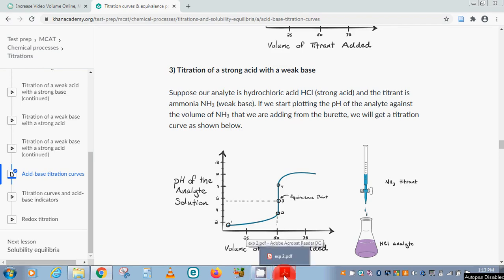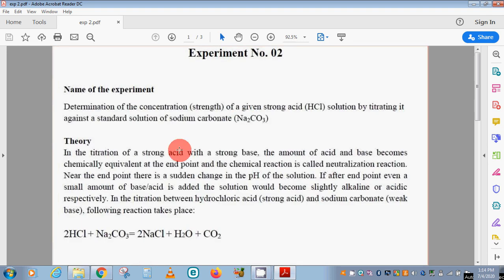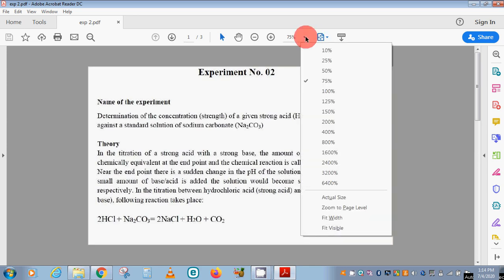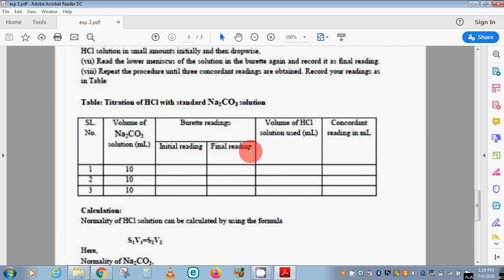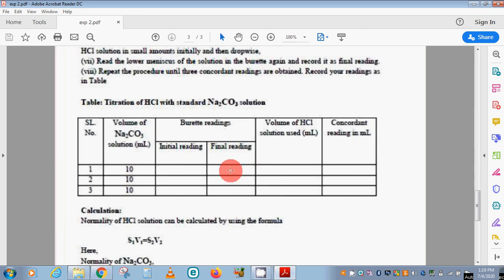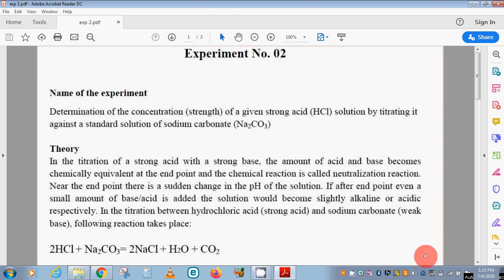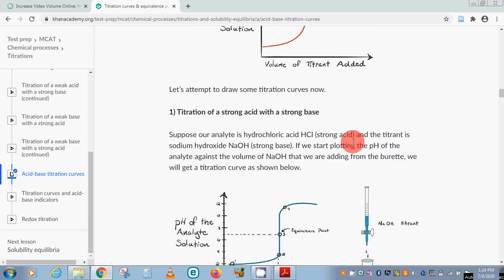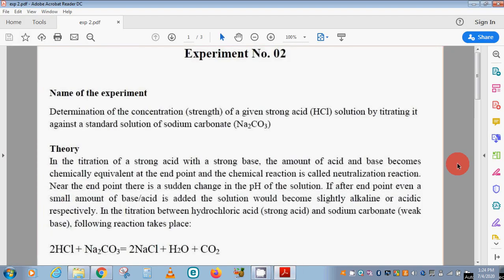chemistry Seasonal (2)